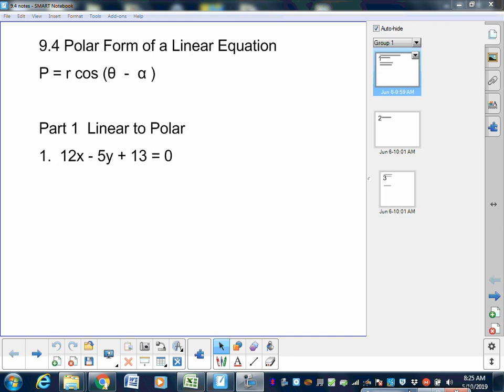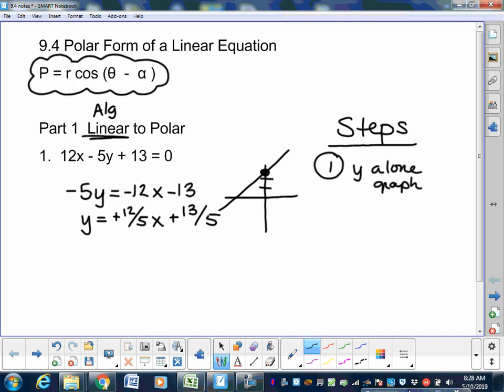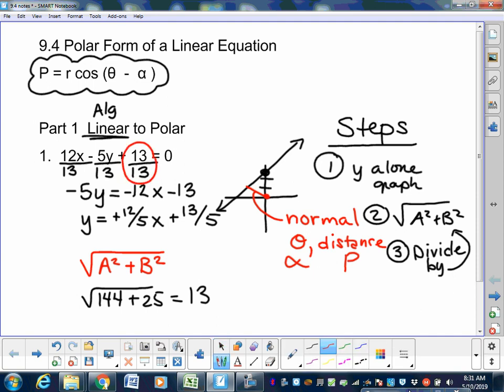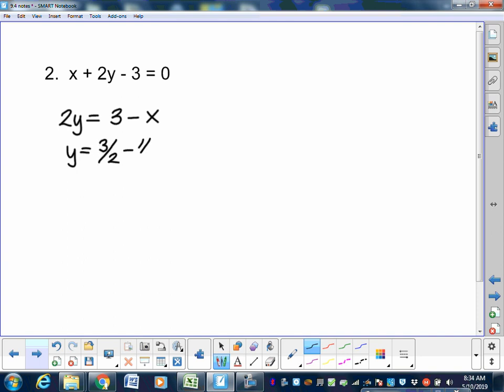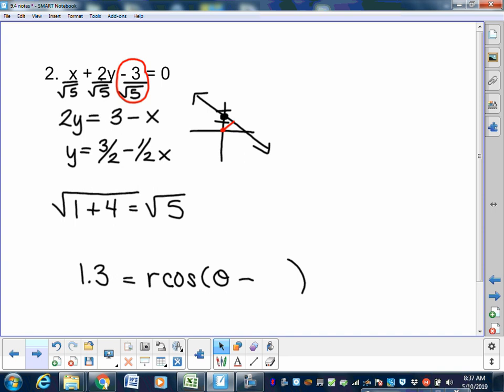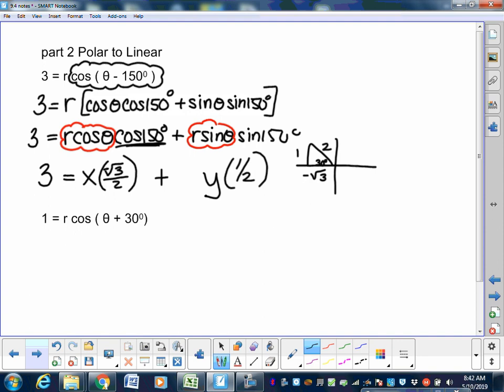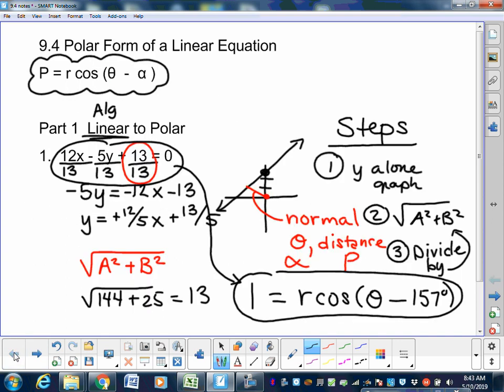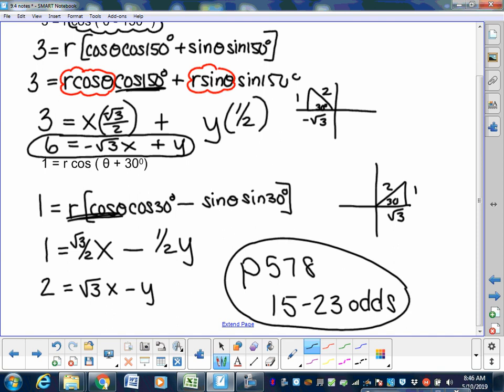9 4 notes